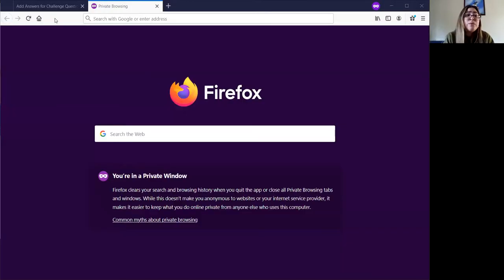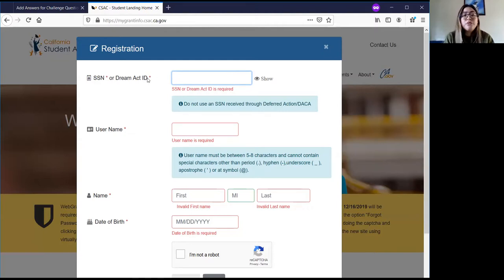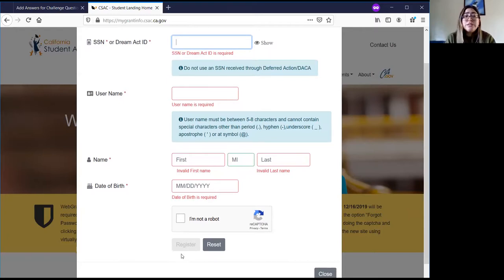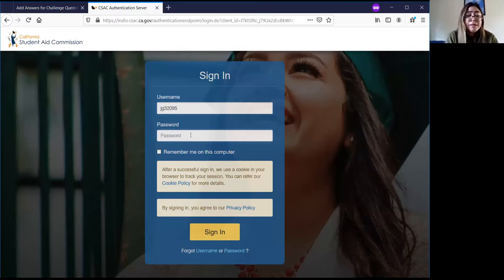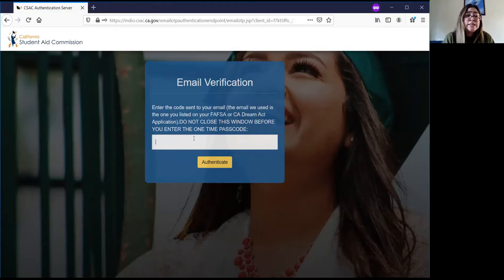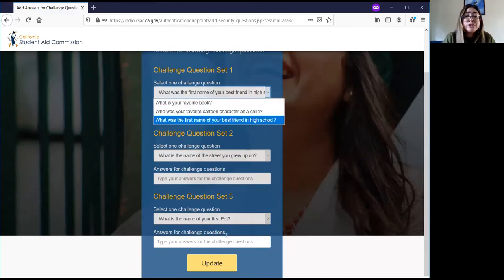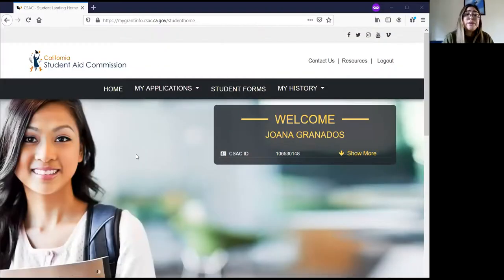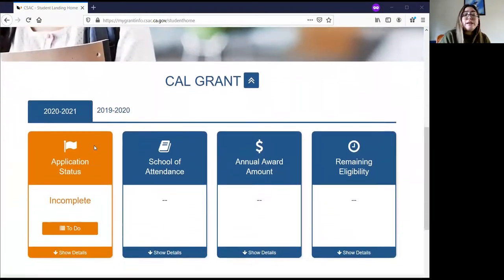Creating Your WebGrants Account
College Adviser, Ms. Granados, walks you through on how to create and access your WebGrants account. This account will help you with accessing the Cal Grant, which is financial aid offered by the state of California.